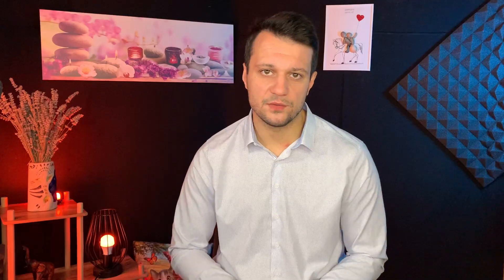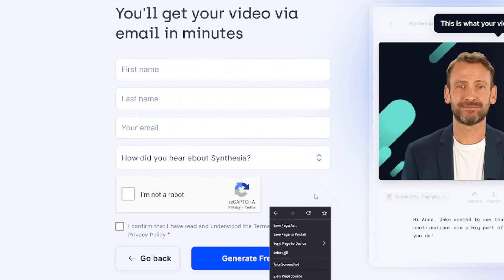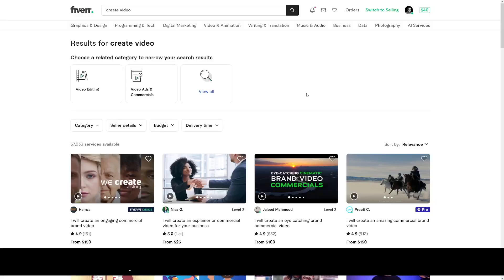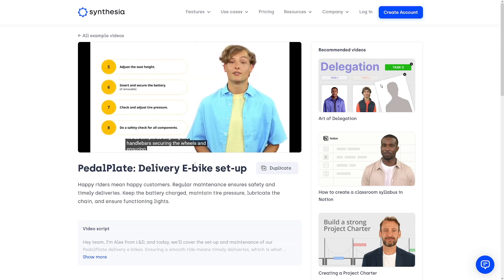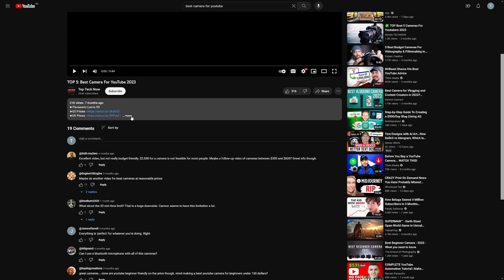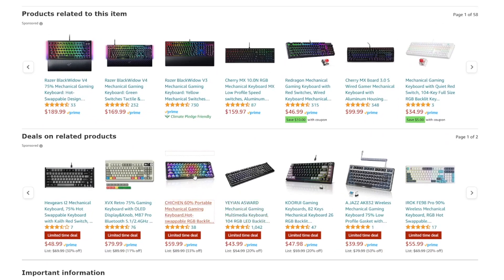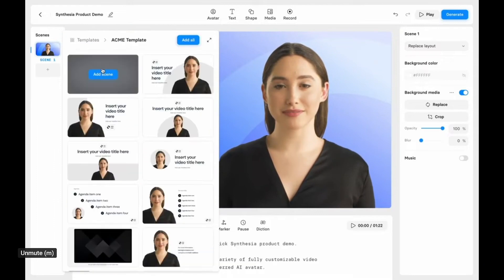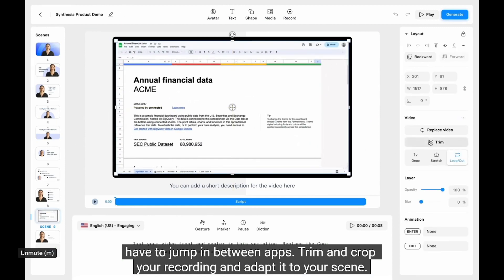Synthesia AI Complete Tutorial: Make Money With AI Voice Generator In 2026